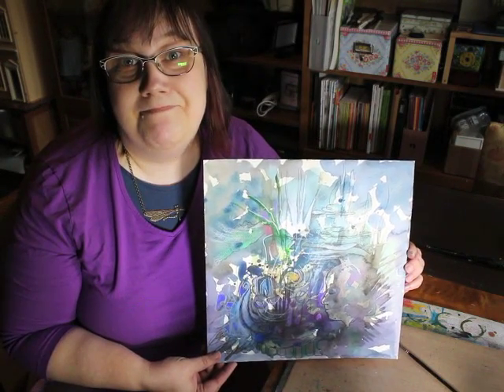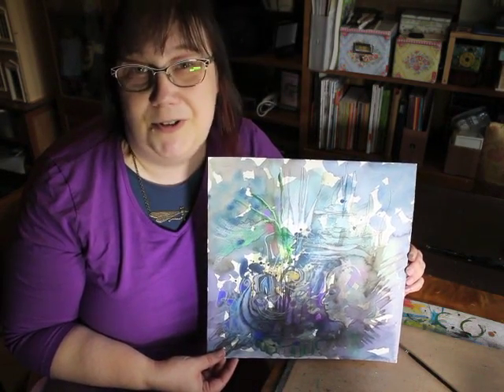Put Thoughts and Feelings into Your Art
Peony and Parakeet's video blog post on July 30th 2015. I show you as authentically as I can where I create art and talk about how I create it. I also talk about my upcoming online workshop Inspirational Drawing and share some student feedback.